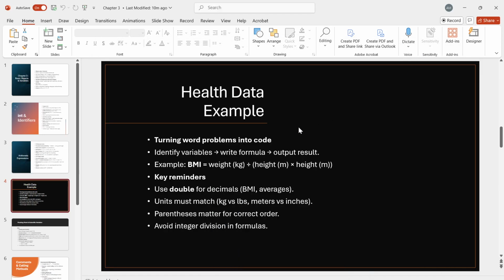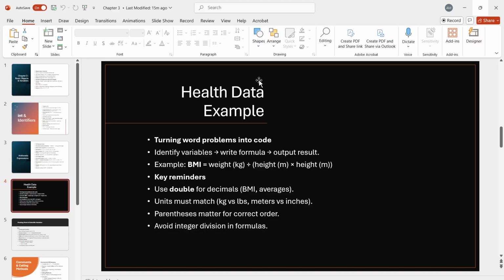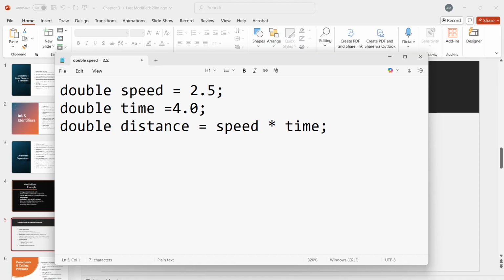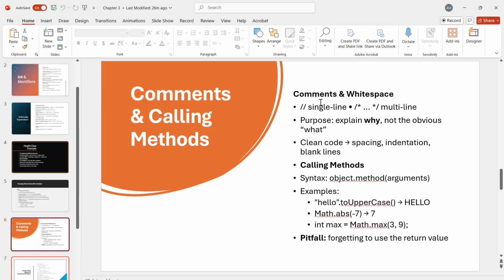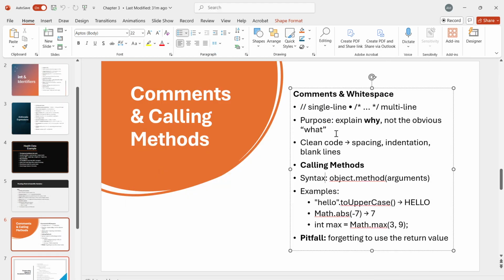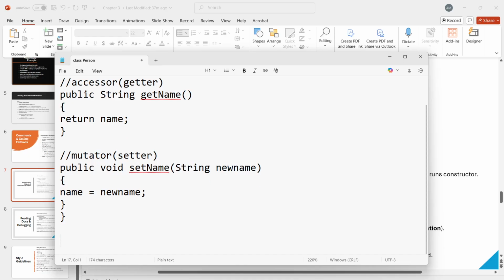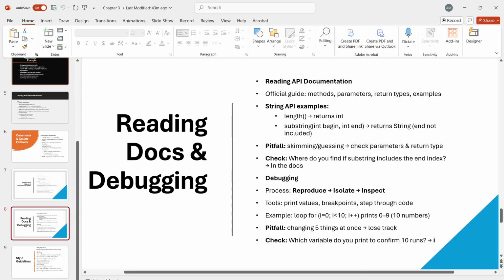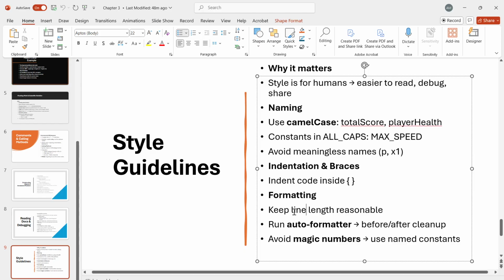Basic Objects in Java – (Part 2): Health Data, Doubles, Methods, Debugging & Style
Welcome back to Chapter 3: Basic Objects in Java!
This is Part 2 (Sections 3.7–3.16) where we build on the essentials with practical examples like health data formulas, floating-point math, method calls, constructors, getters/setters, debugging, and style guidelines. If you want to write clean, correct Java code, these are the skills that separate beginners from pros.

What You’ll Learn:

3.7 Health Data Example – Translate real-world problems into variables & formulas (BMI, steps, heart rate).

3.8 Floating-Point Numbers – How double works, precision limits, and why 0.1 + 0.2 can surprise you.

3.9 Scientific Notation – Using e notation (1.2e3 = 1200.0) for large/small numbers.

3.10 Comments & Whitespace – Write readable, maintainable code with proper comments and indentation.

3.11 Calling Methods – Dot operator, arguments, return values, and examples with Math and String.

3.12 Constructing Objects – Using new and constructors; difference between default and parameterized.

3.13 Accessors & Mutators – Getters and setters, encapsulation, and why fields shouldn’t be public.

3.14 Reading API Docs – How to find and use Java’s official documentation effectively.

3.15 Debugging – Step-by-step approach: reproduce → isolate → inspect.

3.16 Style Guidelines – Naming, indentation, brace style, auto-formatters, and avoiding “magic numbers.”